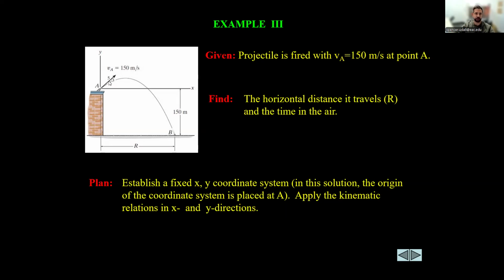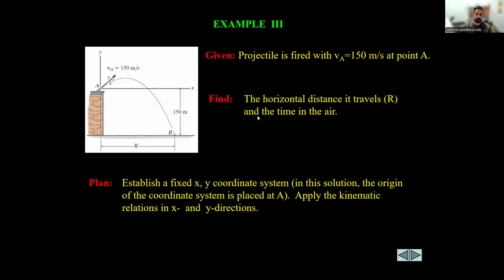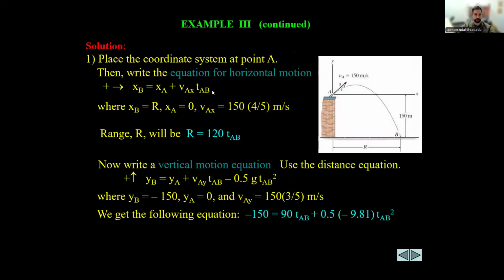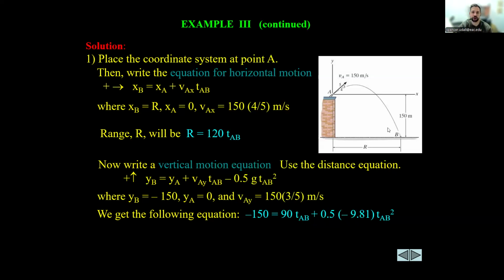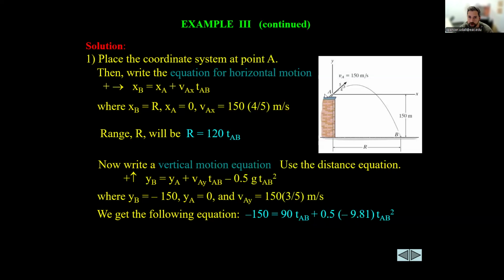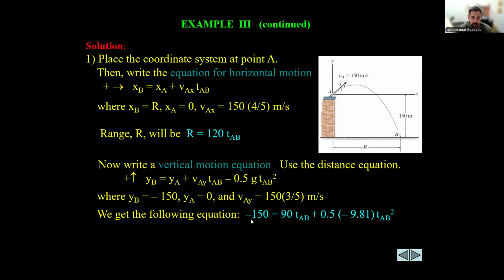EGR 215: 12.4-12.6 Example III